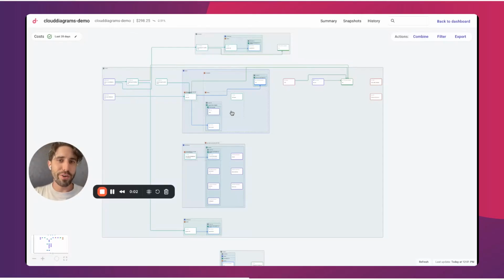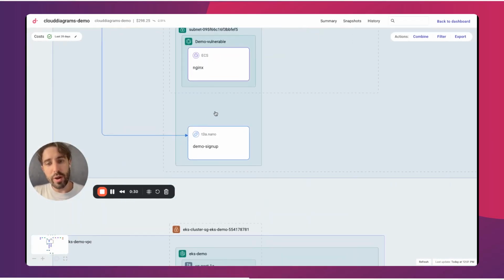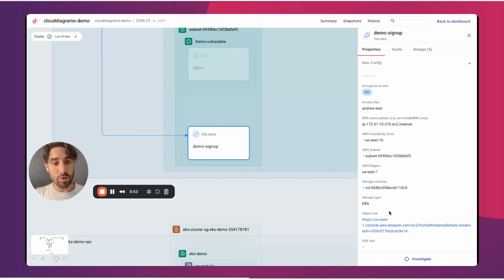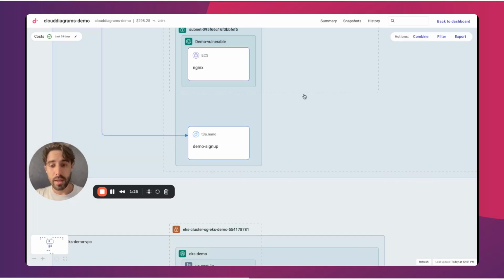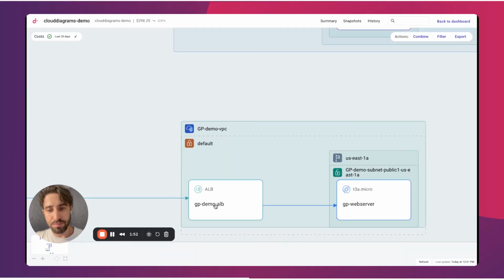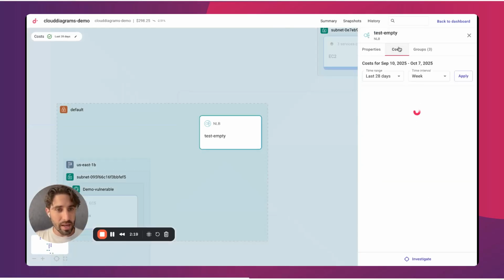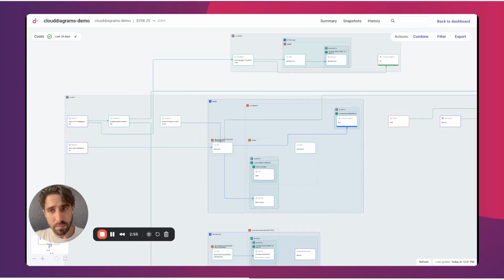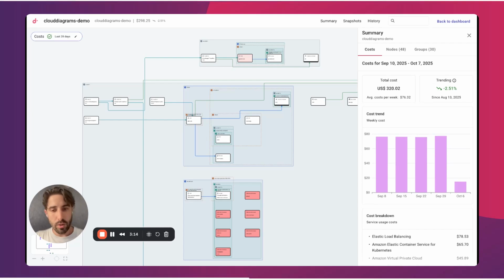Cloud Diagrams: How to navigate and explore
We cover how to navigate around diagrams created via Cloud Diagrams. Think of diagrams as an interactive map of everything in your AWS account or Google Cloud project, and how they connect.

Instead of trying to remember what's connected to what, you can visually see connections and dependencies, and click on any component to see its details, spot security issues, and understand how everything works together.